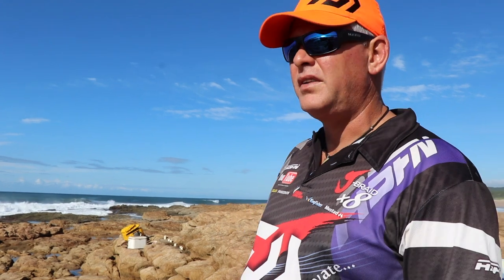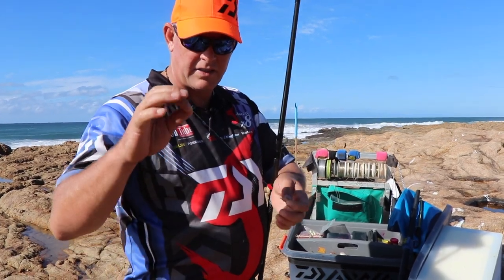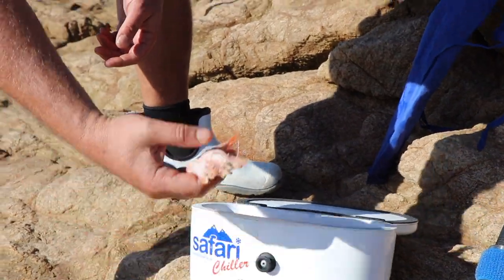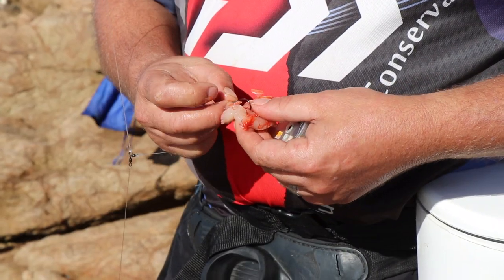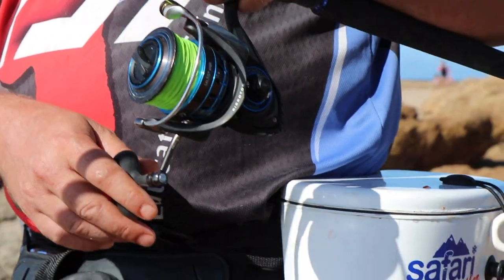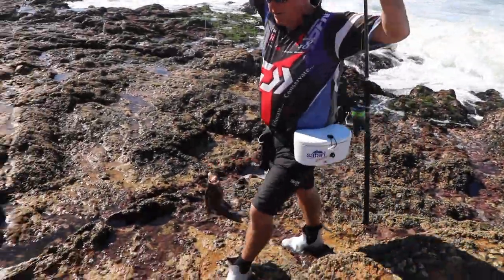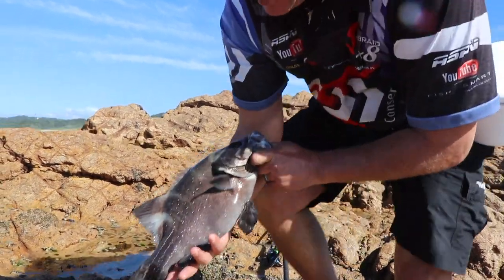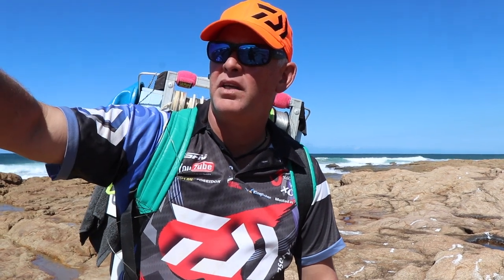ASFN Fishing Vlog 0184 - Quick Scratch Session on the South Coast Pumula